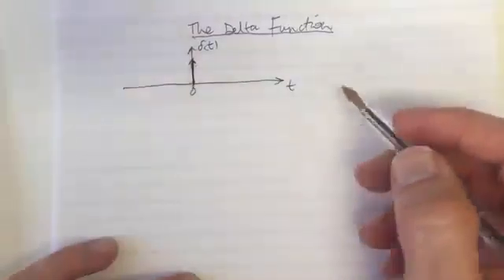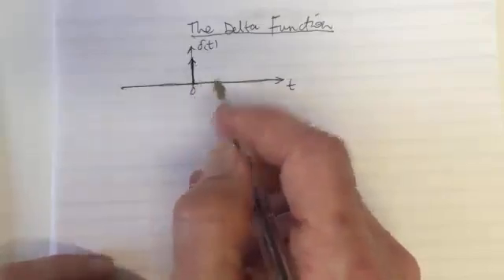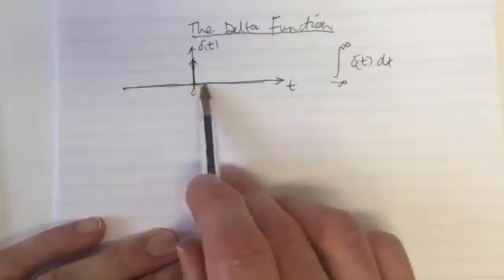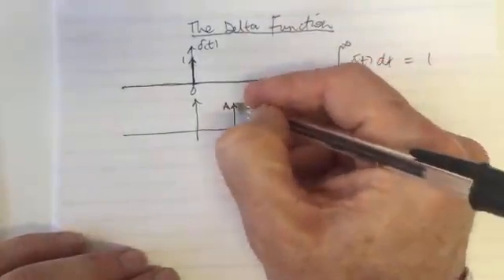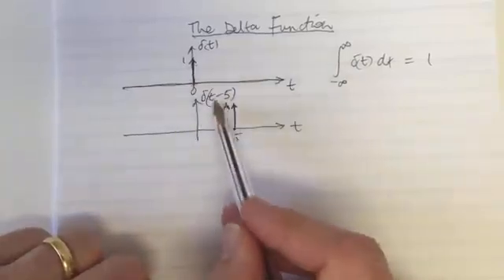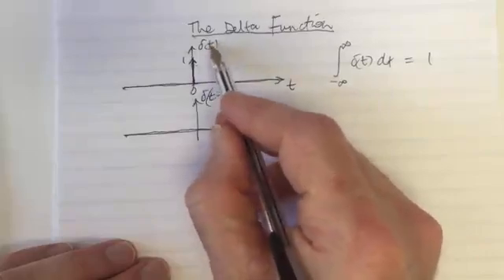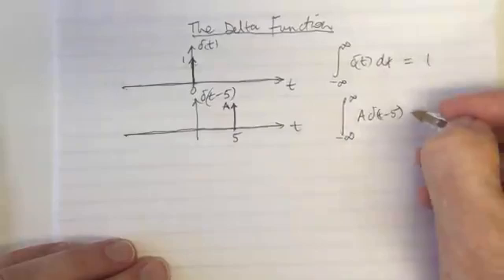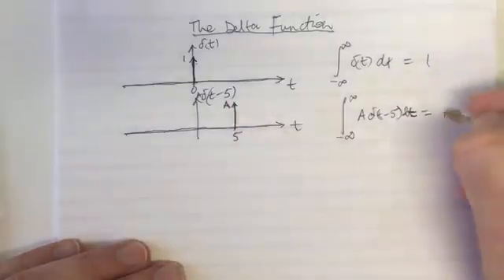Delta Function Explained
Explains the Delta Impulse Function and shows its effect when multiplied by other functions.